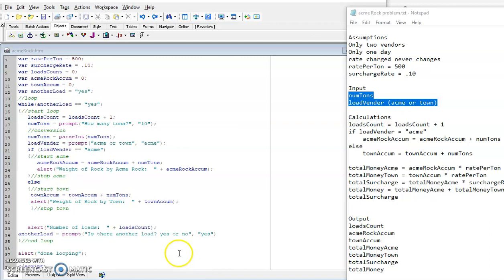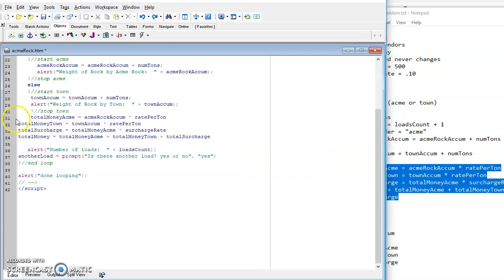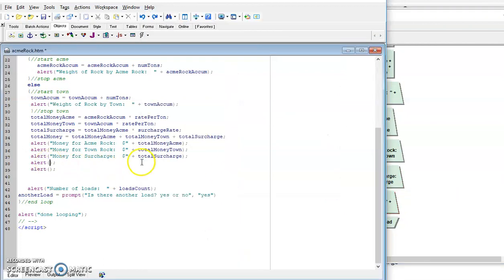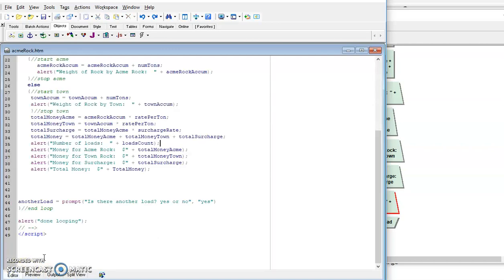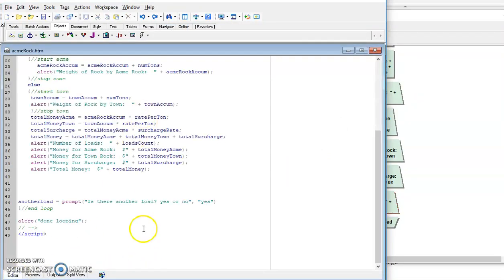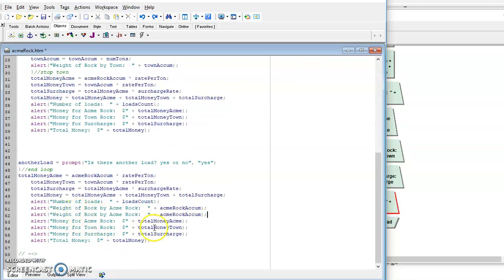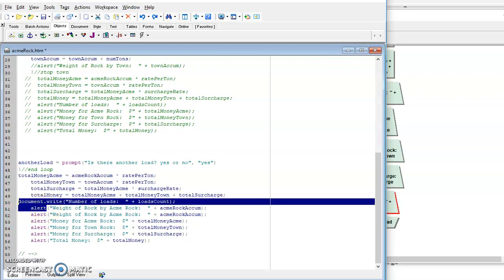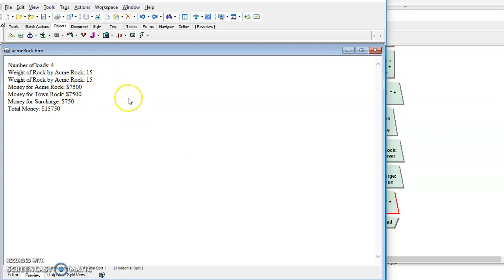acme rock part2